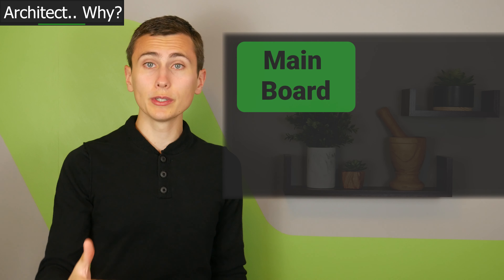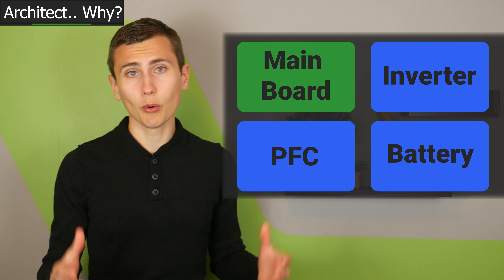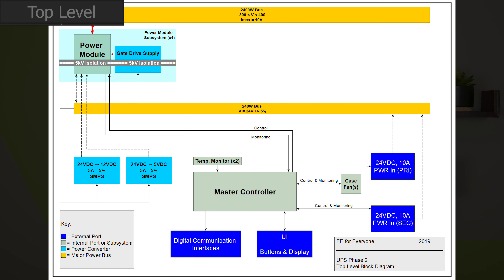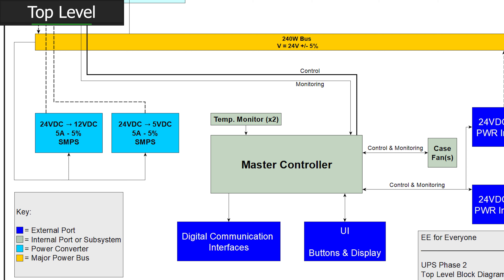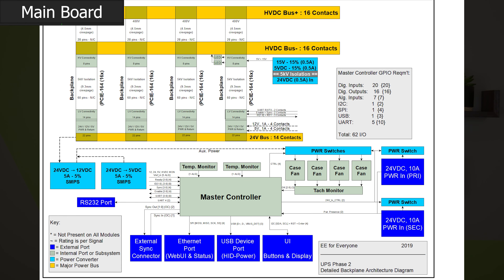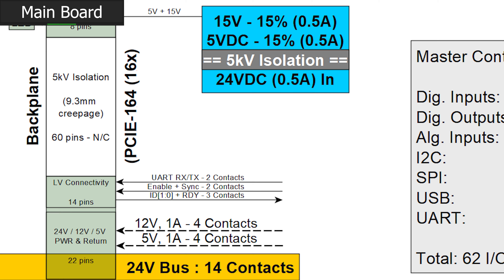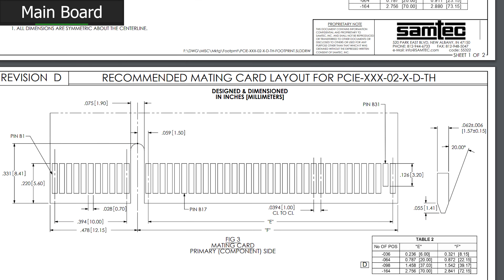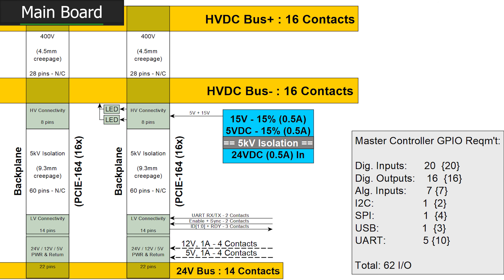I Forgot the Most Important Part!!! (DIY 2400W UPS)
System architecture and architecture design may not be glamourous… but it is so important. An Architecture is what sets the stage for any project to be successful.
Some architectures are simple, and can be executed without being written down… but our UPS is way too big for that. Let’s make some architecture drawings and discuss the big decisions being made.

Next topics:
PFC Architecture & AC Input Filter Design